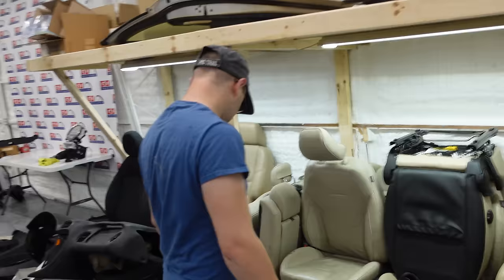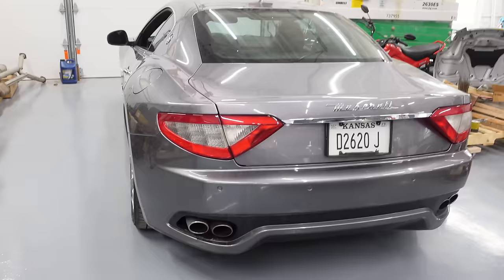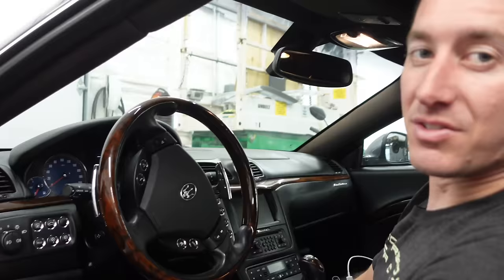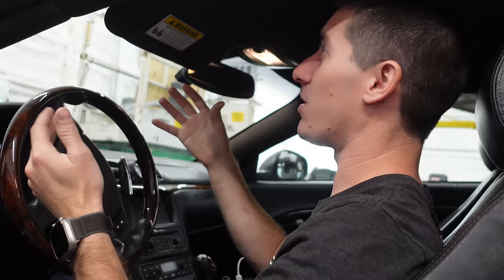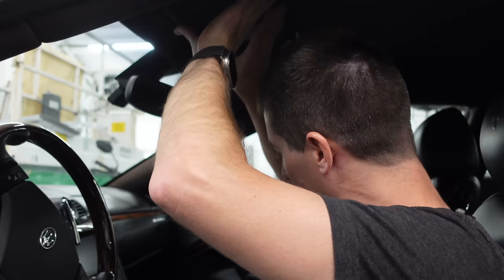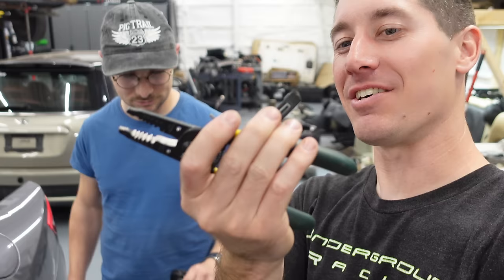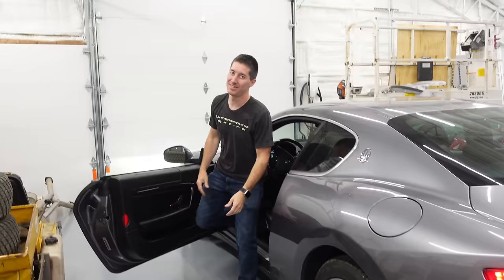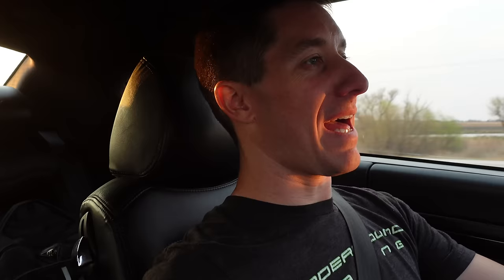I Was Fixing My CHEAP Maserati Until I WRECKED...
I bought a Maserati for less than you can buy any new car in America... what could go wrong, right? Well it smells like gas, the wheel wells were full of grass and mud, and I can't open my own door. We're going to get it sorted out and try not to spend thousands of dollars in the process.

Tech Throwback: @TechThrowback